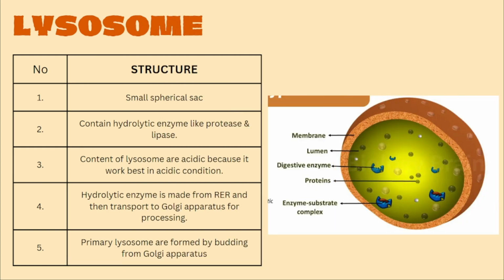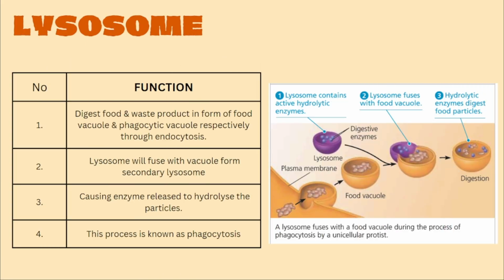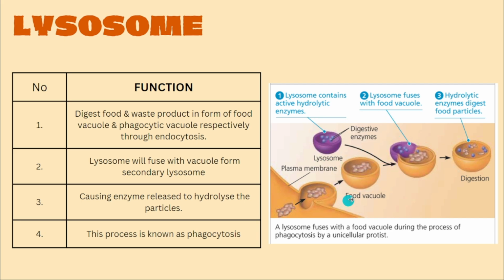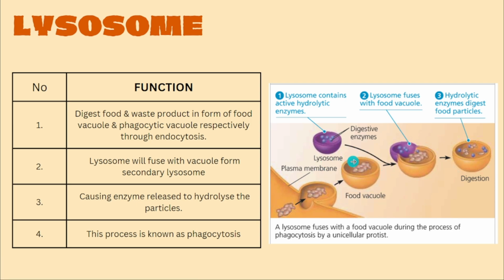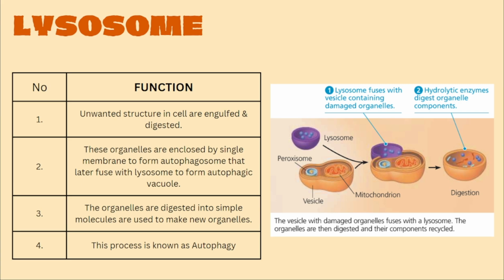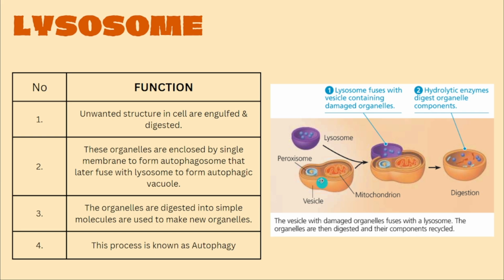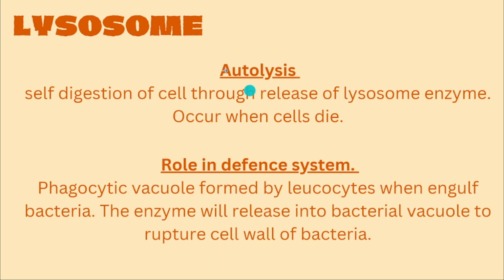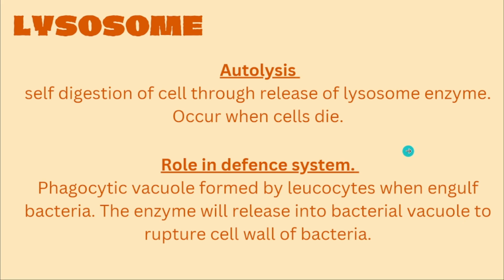STPM BIOLOGY SEM 1 CHAPTER 2 | ORGANELLES | STRUCTURE & FUNCTION | LYSOSOMES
Free class tutorial for STPM Biology Sem 1 for Chapter : by LEE ZHI XUAN current UTM bachelor's degree of industrial biology student.

Learning outcome:
Describe the structure & function of lysosome.